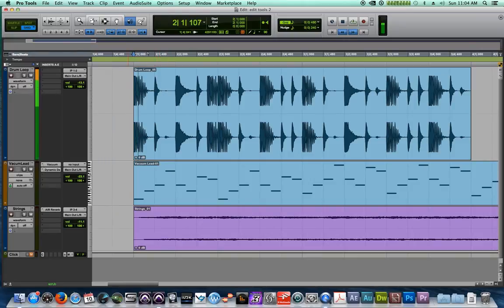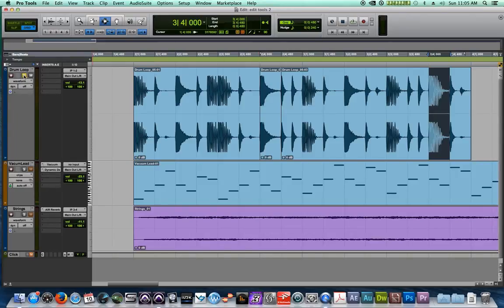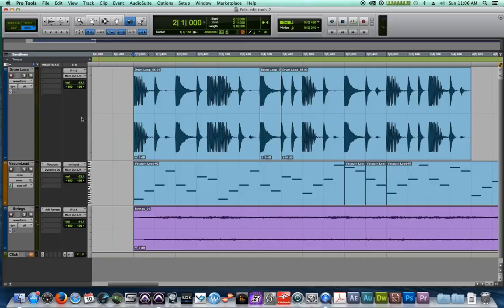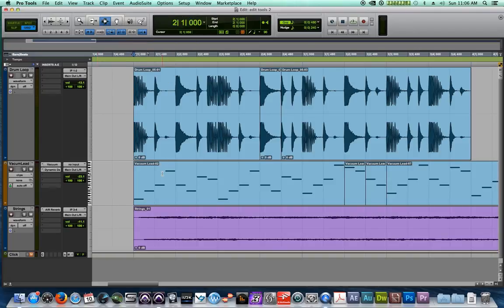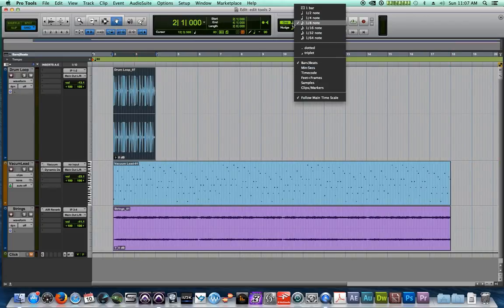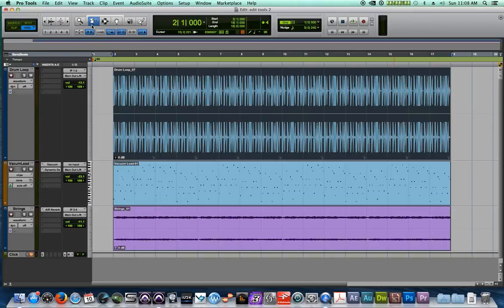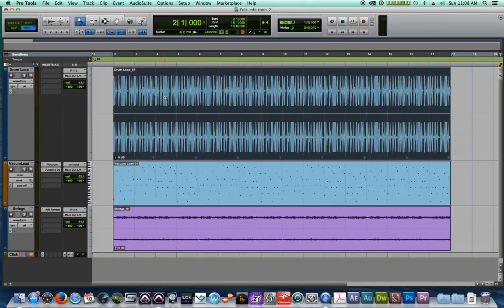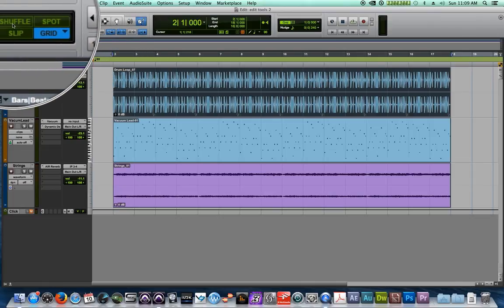Pro Tools 11 - #06 - Edit Tools, pt.2 - Scrubber, Loop Trim, Zoom Tool